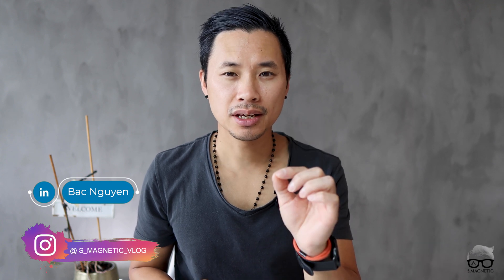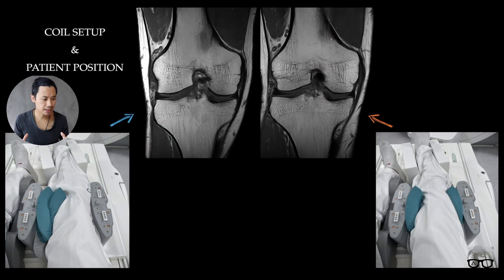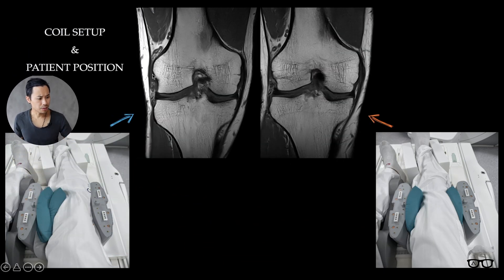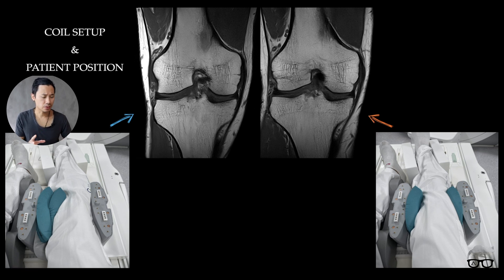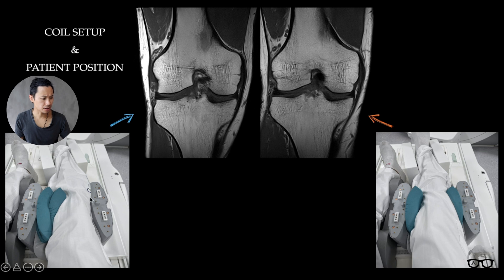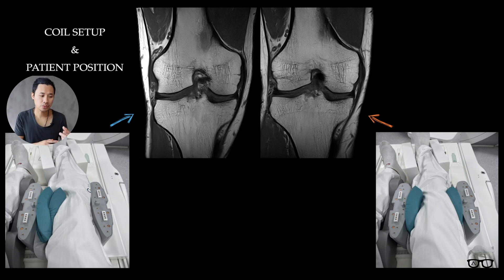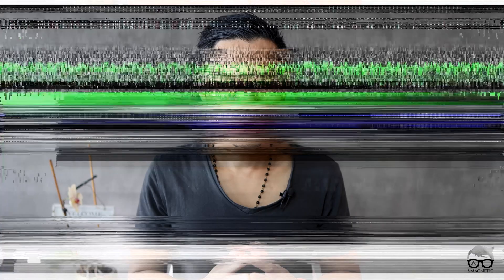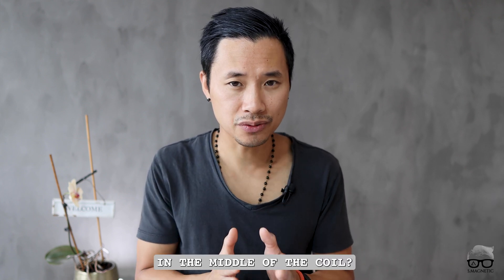MRI – KNEE – SIGNAL INTENSITY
Patient positioning is one of the main key points for having a successful exam. Artificial intelligence (AI) can be very helpful in many ways, but you are on your own here when it comes to positioning.